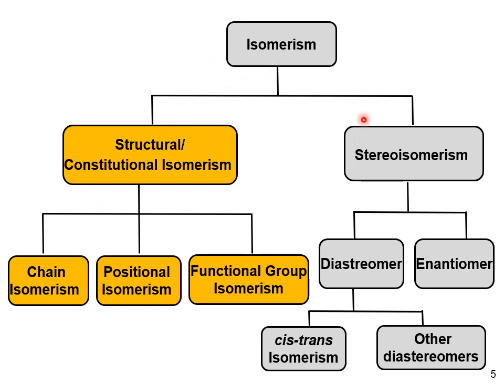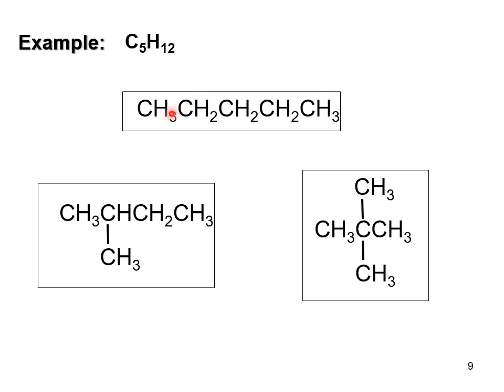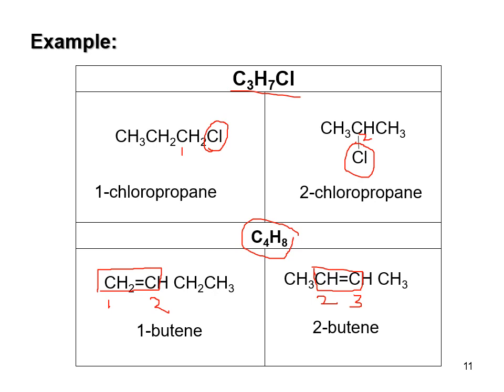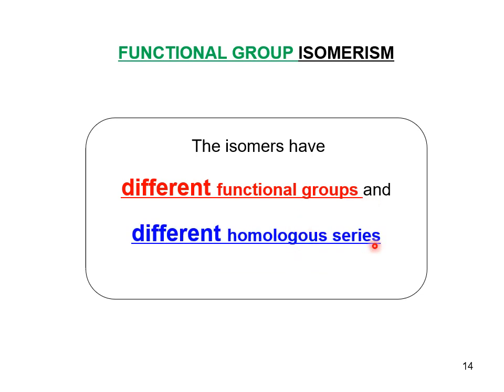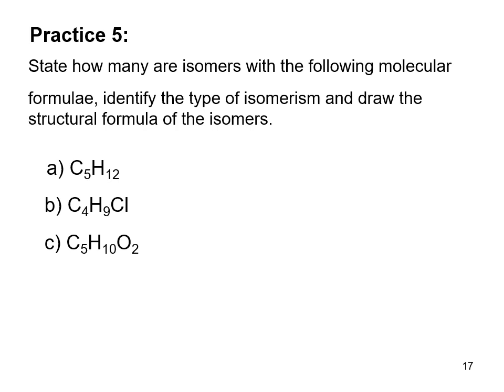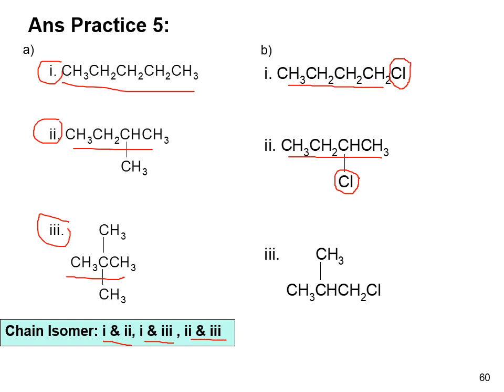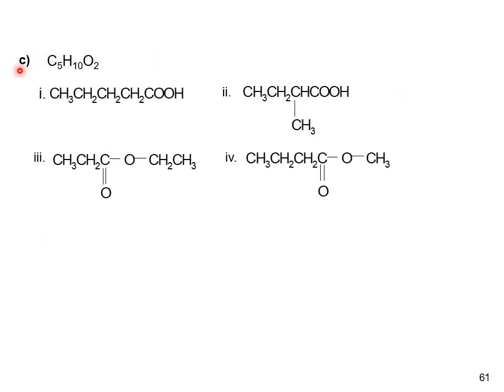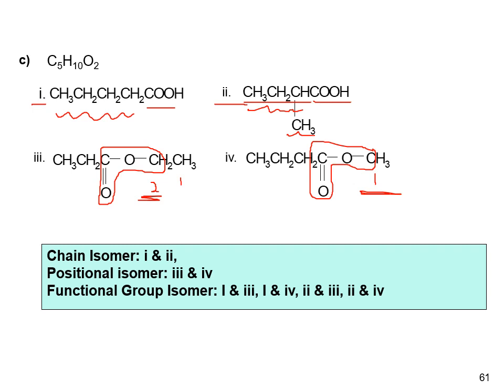Isomerism: Constitutional Isomerism 4.3a